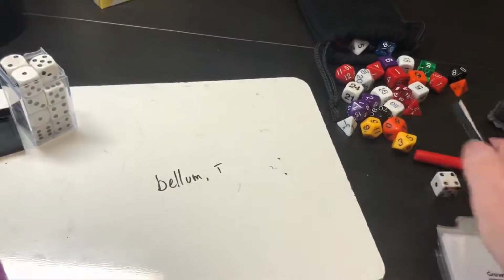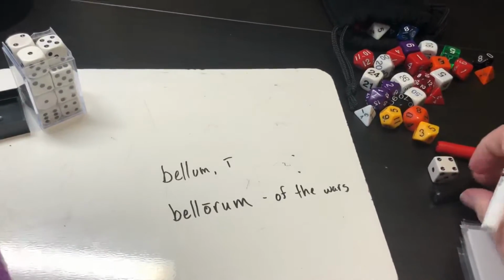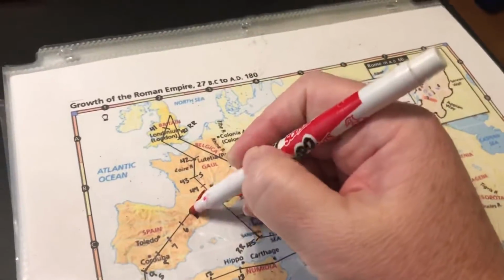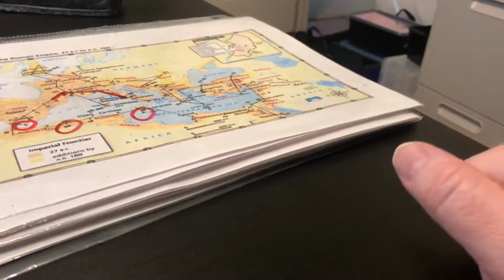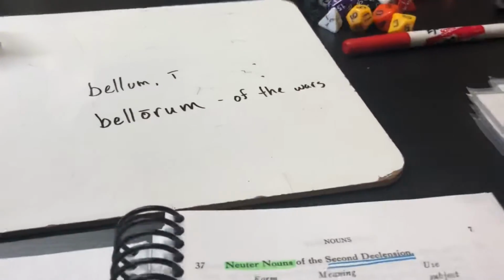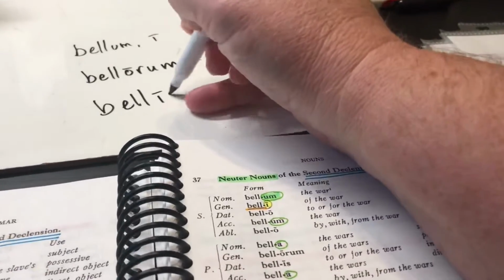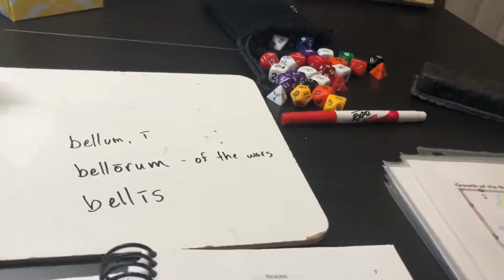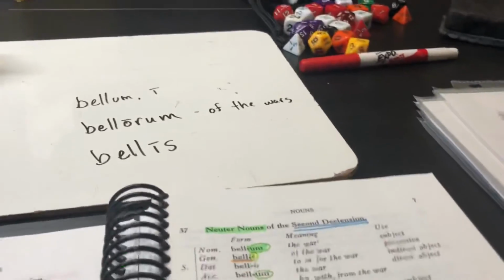Latin Game - Around the Empire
Game rules